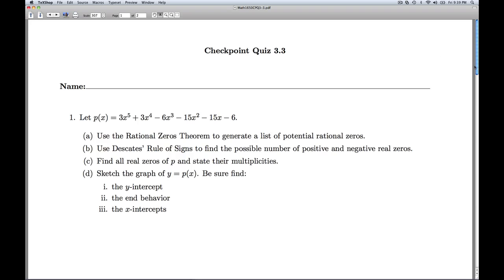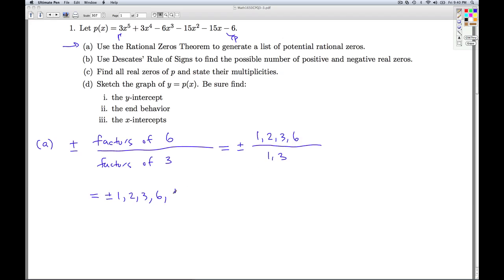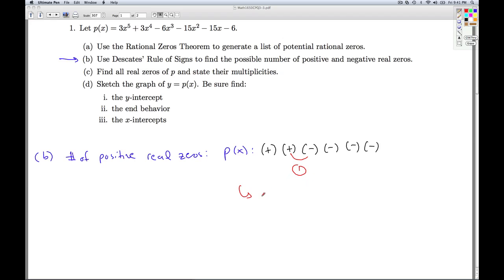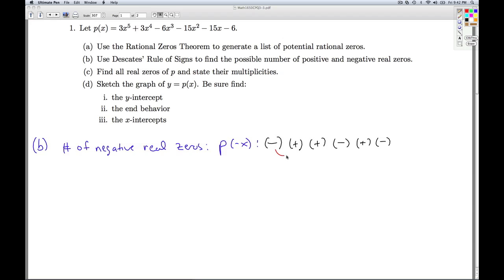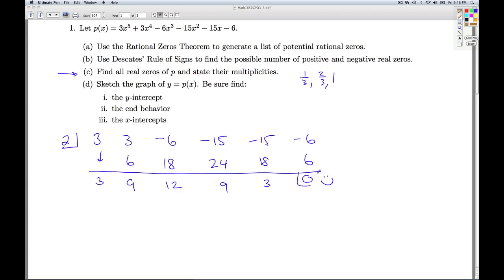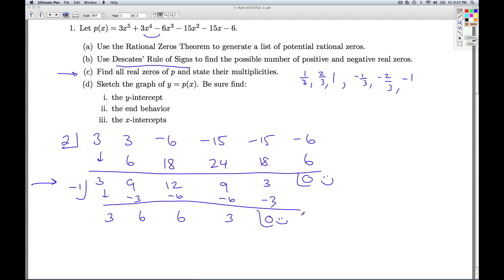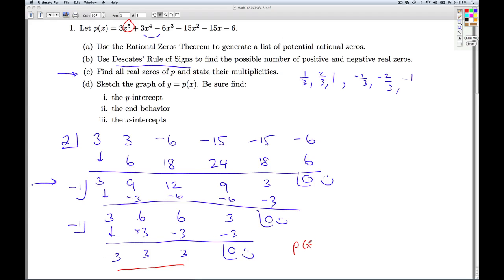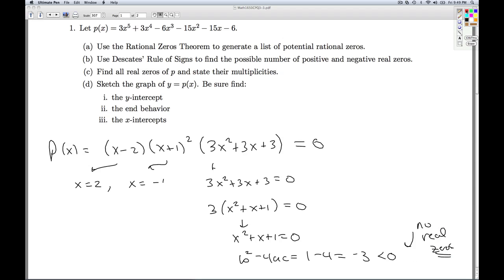Stitz Zeager Checkpoint Quiz 3.3 Part 1 of 2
We find the real zeros using the Rational Zeros Theorem, Descartes' Rule of Signs, and Synthetic Division.